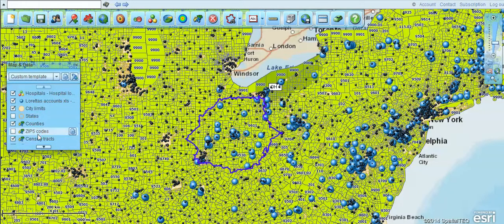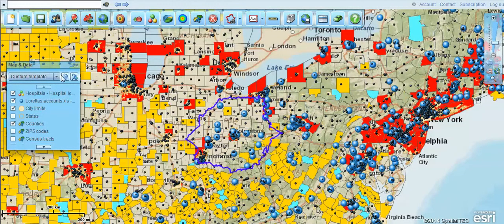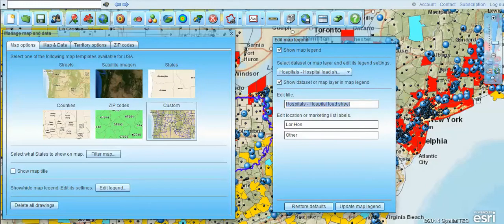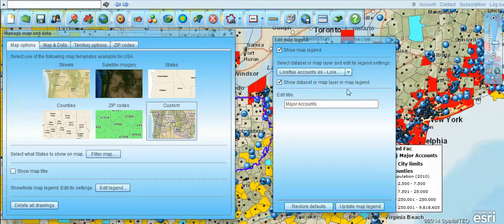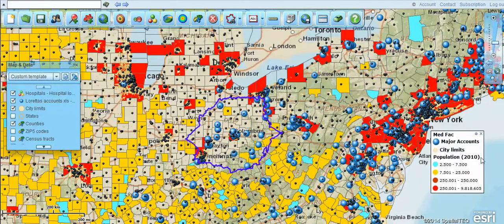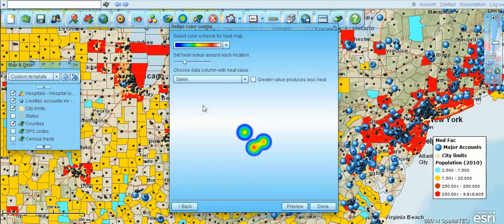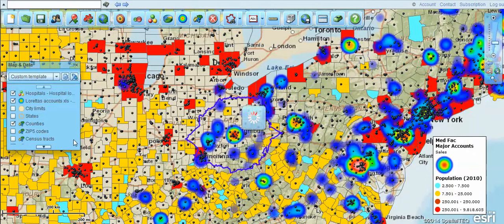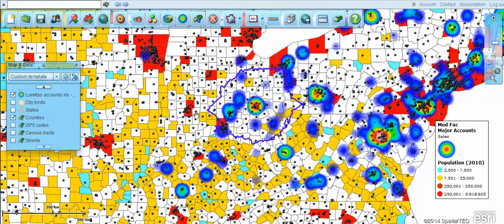Put the Final Touches on Your Map with Map Business Online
This short video talks about manipulating the legend and adjusting your map within Map Business Online to make sure your map audience understands your map.  Take our FREE 30 day trial